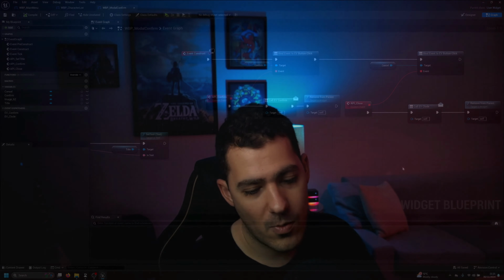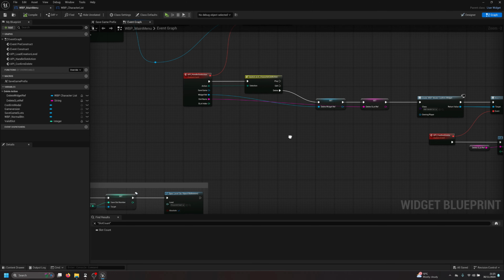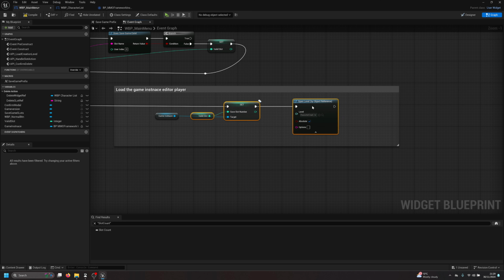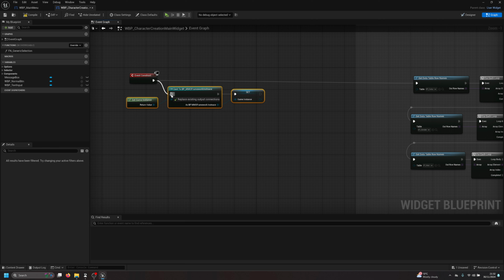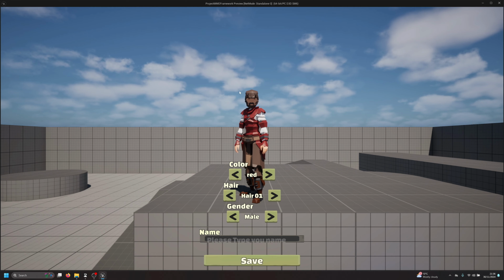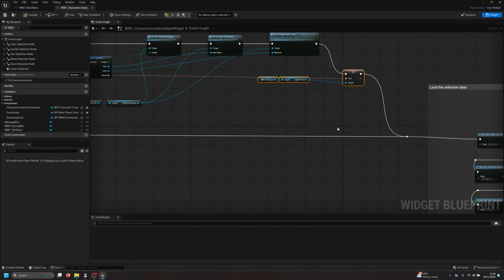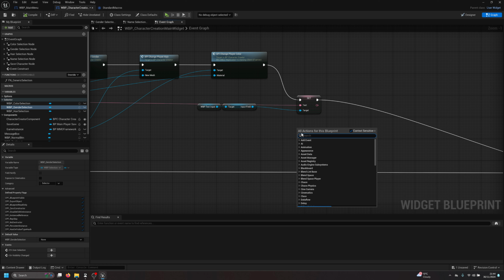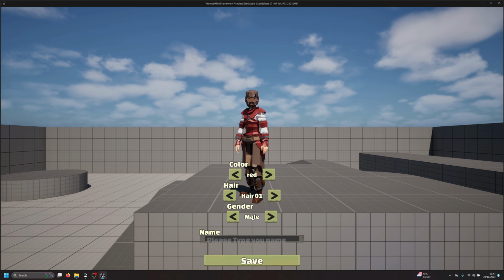Unreal Engine MMO tutorial - part 22 - Edit character